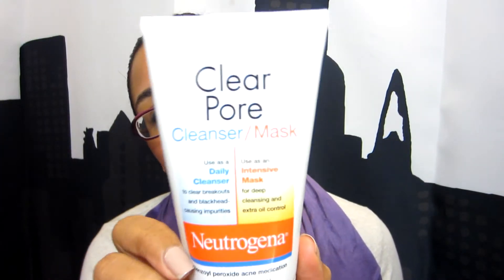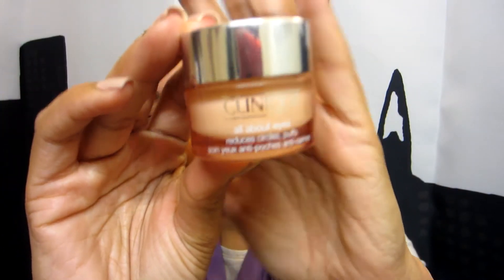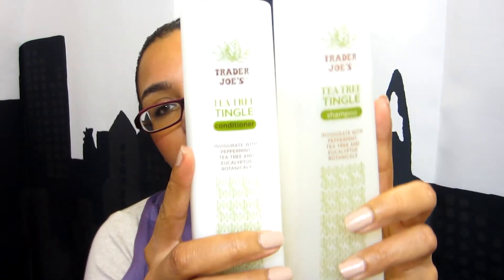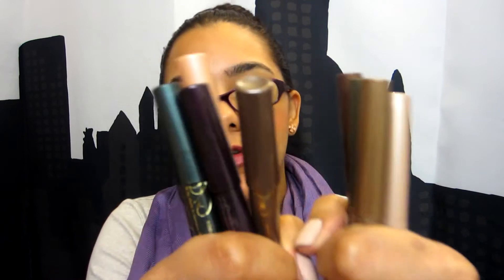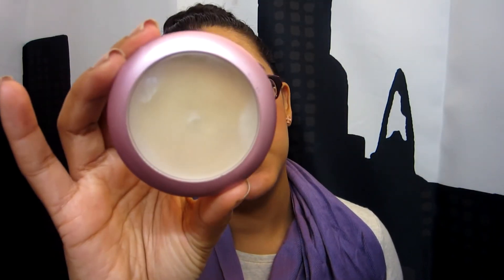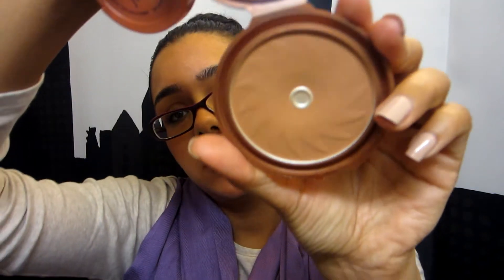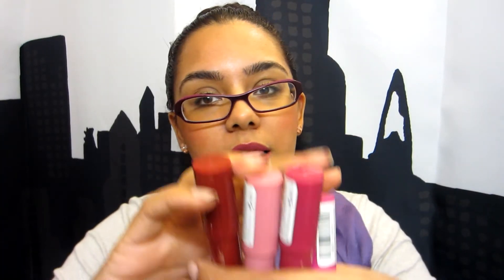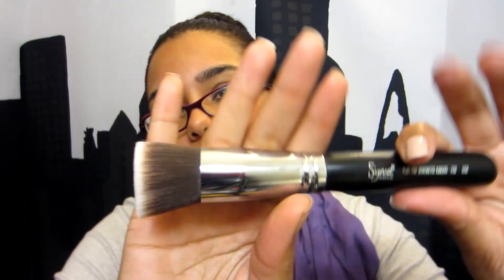My Beauty Product Favorites of 2012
Visit My Sister's Ebay Store for Amazing Price on Popular Brands